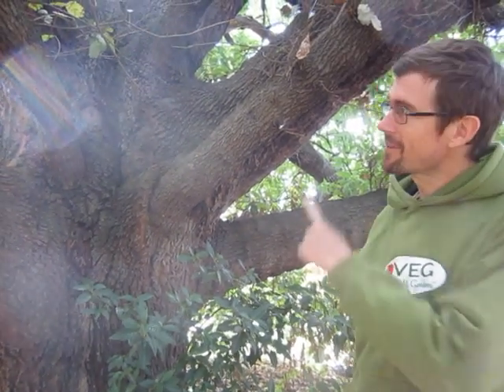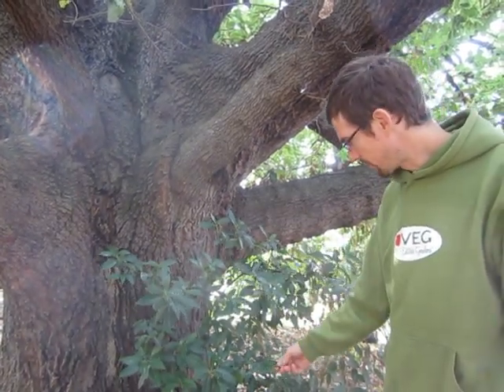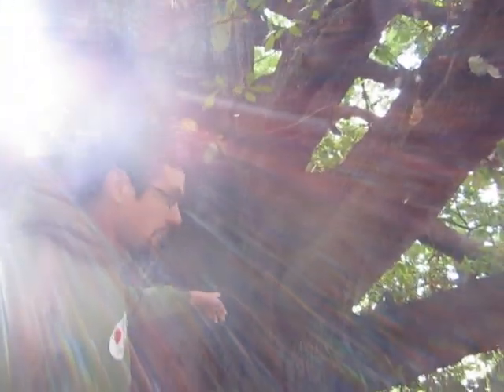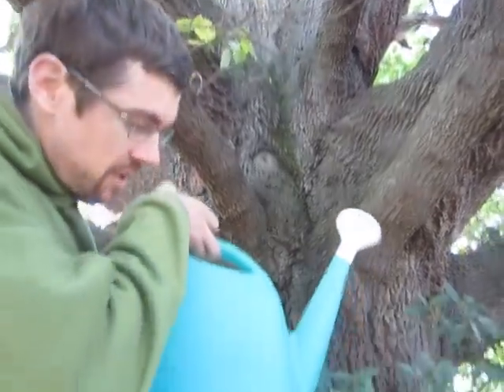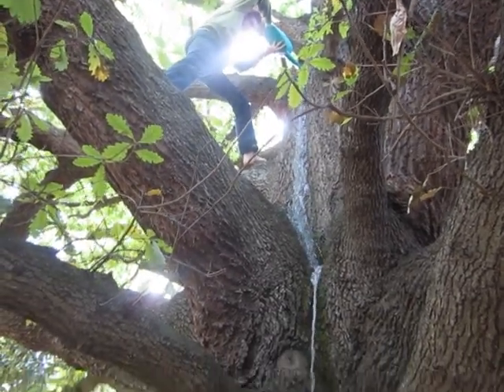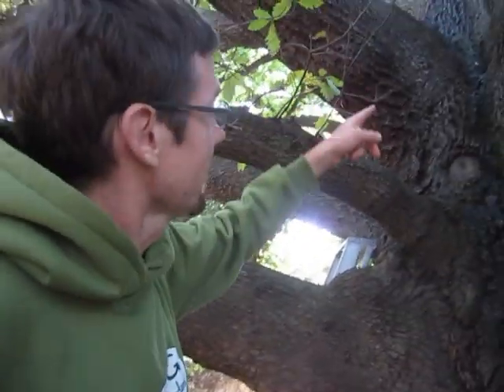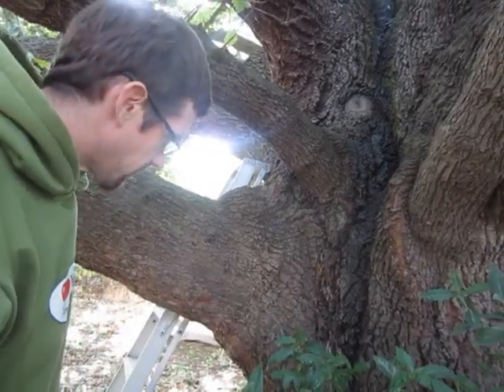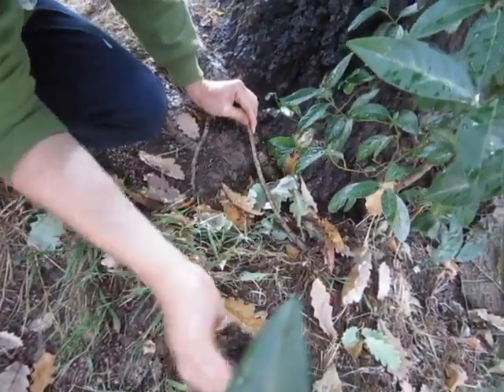The Waterfall within the Oak Tree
discovered something beautiful in his backyard.  Within the branch and trunk structure of a very old oak tree (one of Castlemaine's oldest and largest) lies a secret ephemeral mini-river where rainwater courses down from the oaks limbs through a series of waterfalls in its trunk, ending up at the base of a hardy shade-tolerant shrub growing at the oak's base.  Lovely example of similar patterns being replicated at different scales, and also of a plant that has found a very wise spot to live!